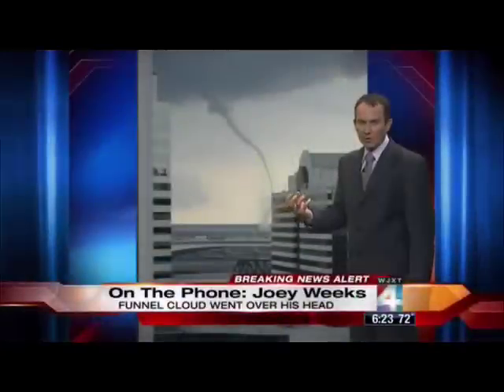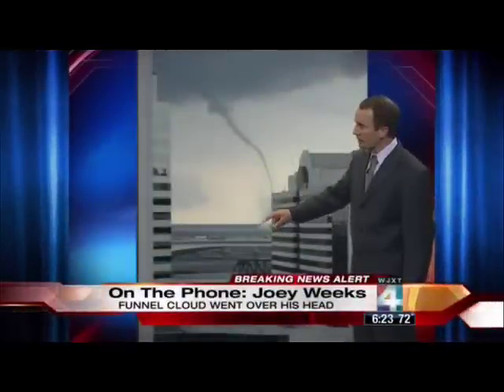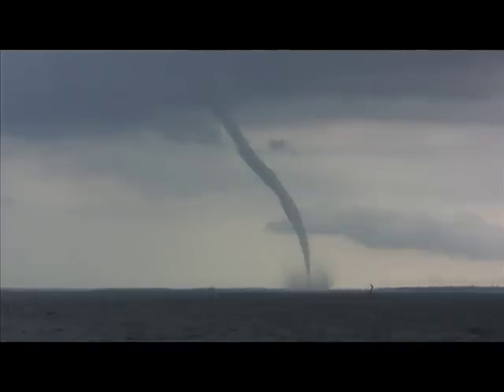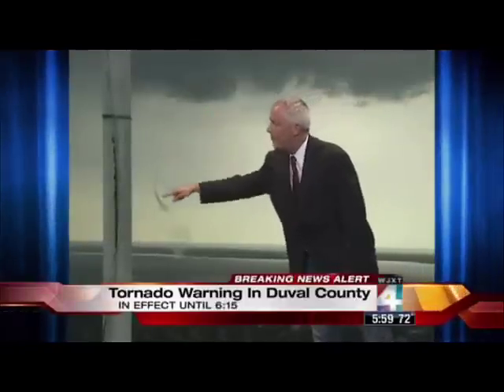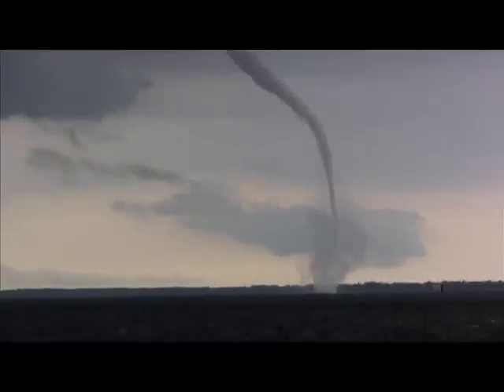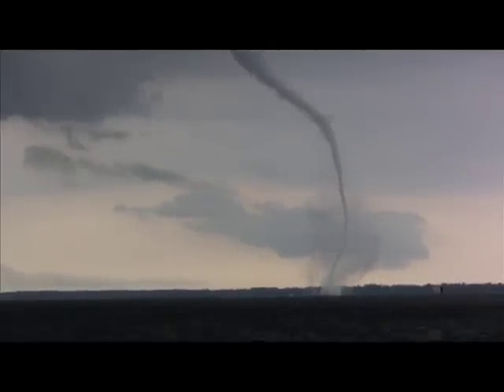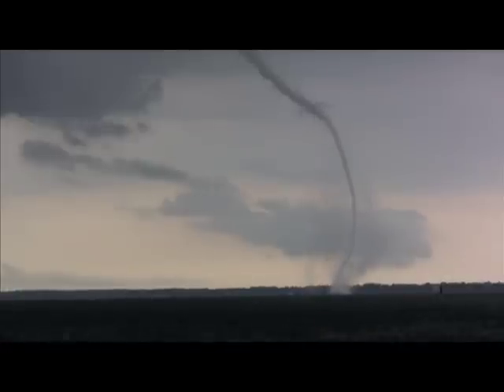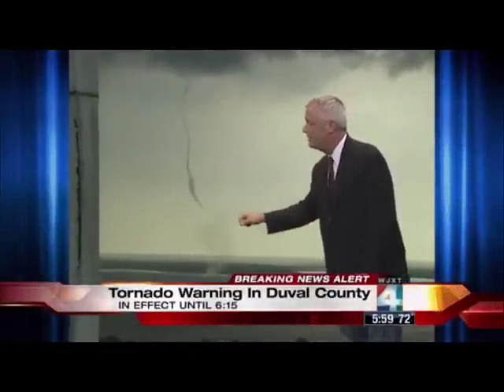Jacksonville Waterspout 6/26/09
Friday, June 26, 2009 there was a waterspout over the St. Johns River. Here's some footage we captured from Memorial Park, in the Riverside area.